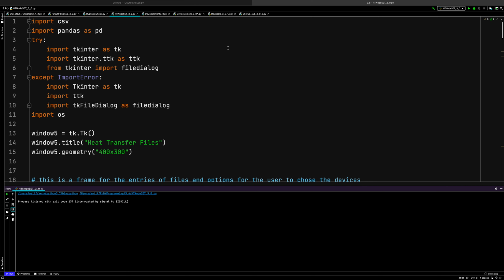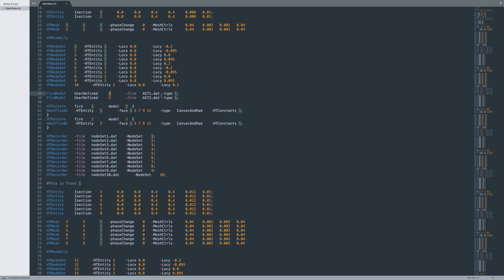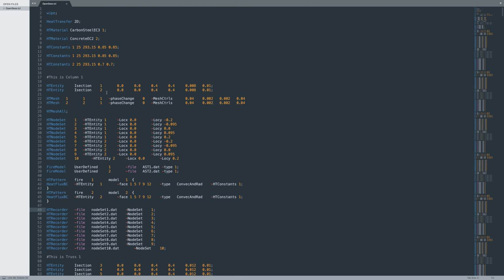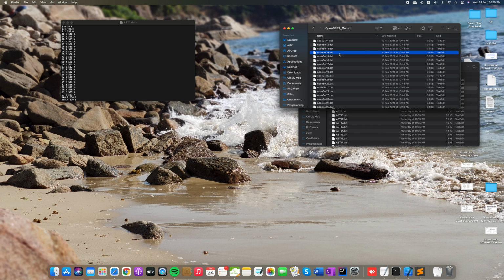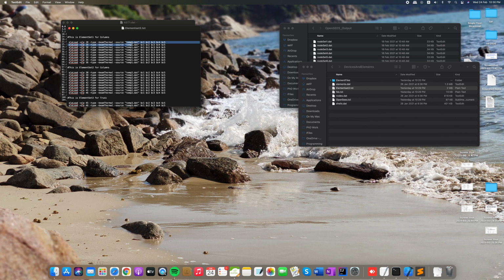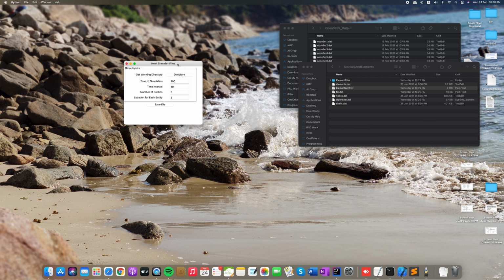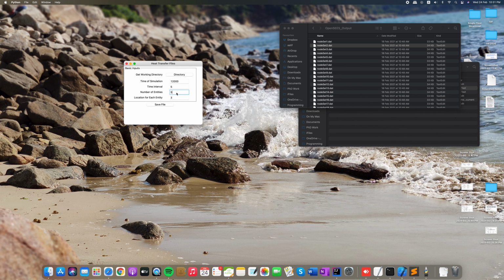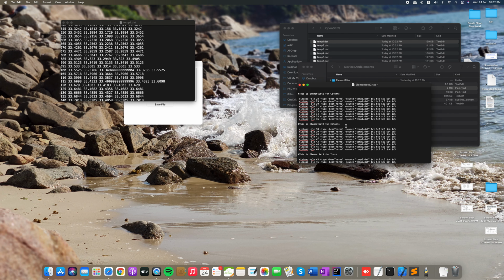OpenFIRE: HT NodeSets for Structural analysis